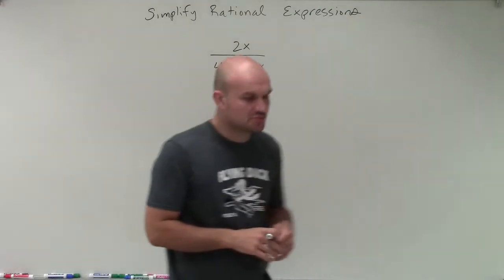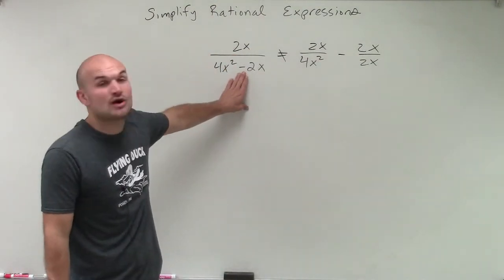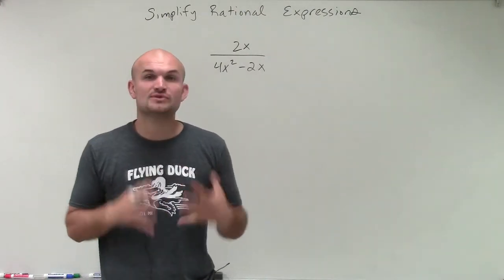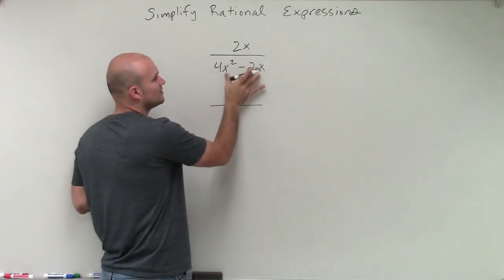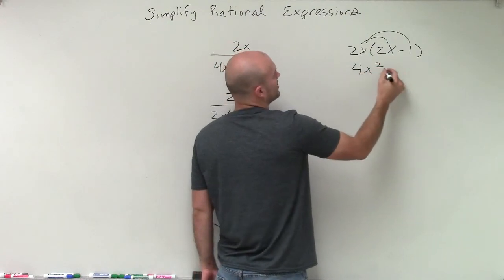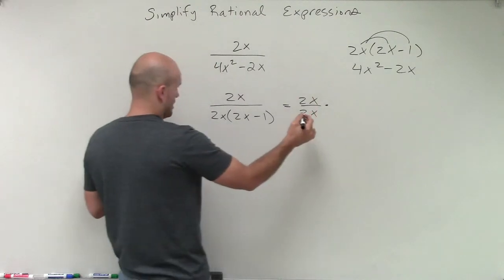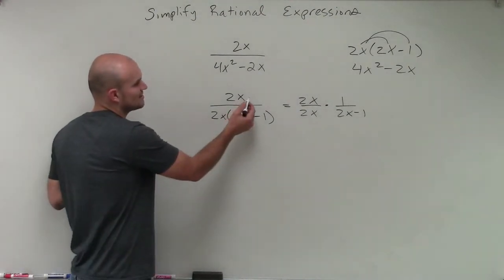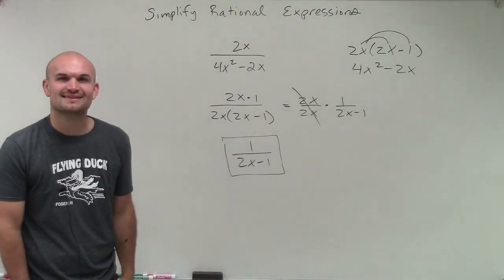Simplify a rational expression